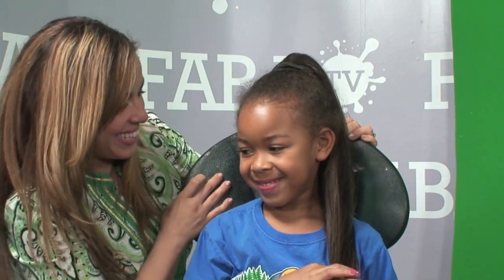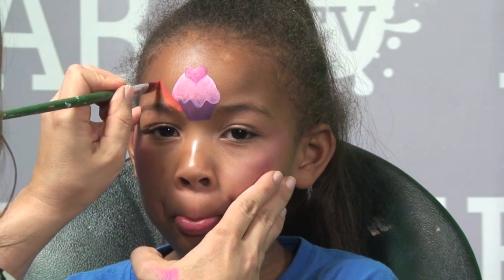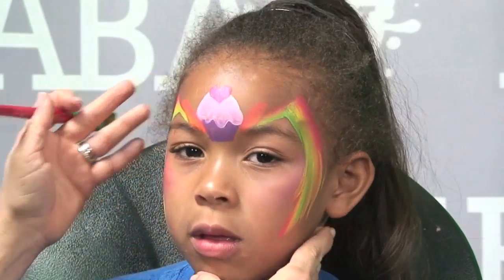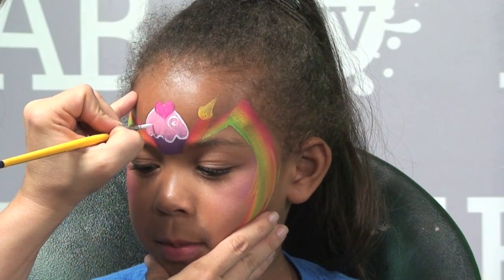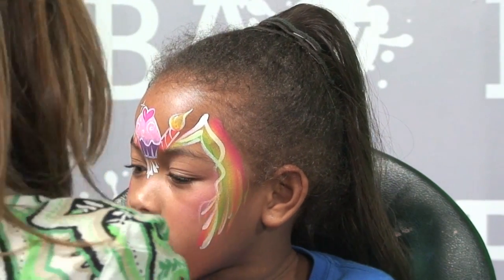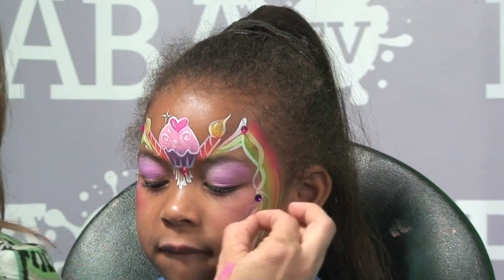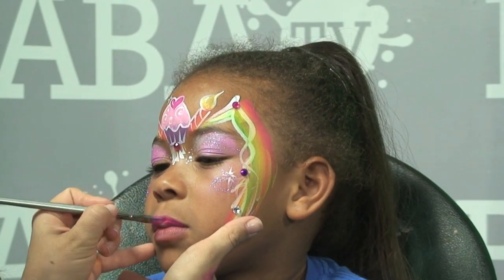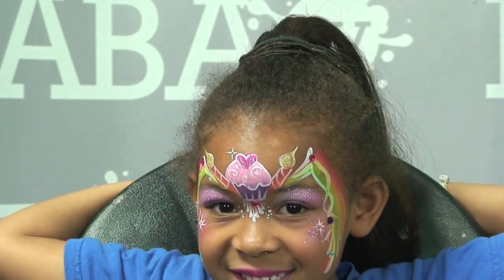Cupcake Cutie: Face Painting Tutorial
Birthday Cupcake Princess face painting design for girls using rainbow cakes and gems.

I hope you enjoy my video! Please like it and share!

Products are listed at the end of my video and most items can be found at Silly Farm Supplies!

Check out the Face and Body Art Blog for helpful articles, tips and tricks and insight on the industry!

Want to expand your knowledge of face and body art and learn from the very best international artists right from the comfort of your own home? Check out FABAtv today!

Have you been to the FABAIC - Face and Body Art International Convention yet?
View past conventions, photos, winners and find out about the upcoming convention!